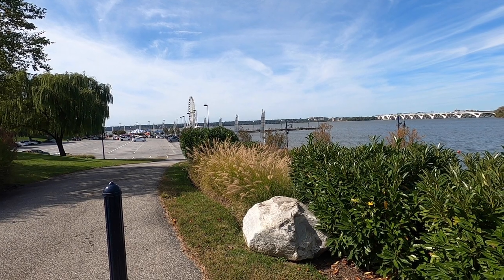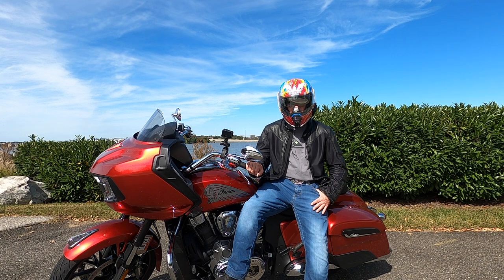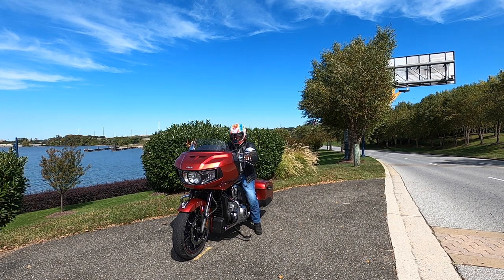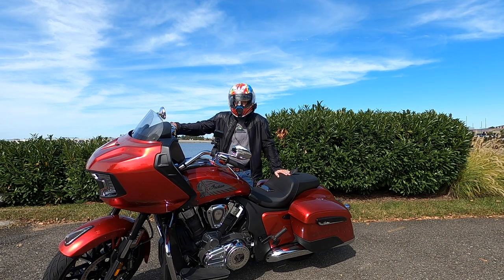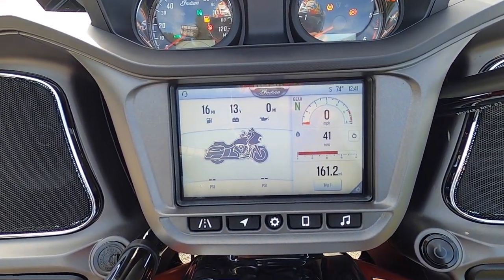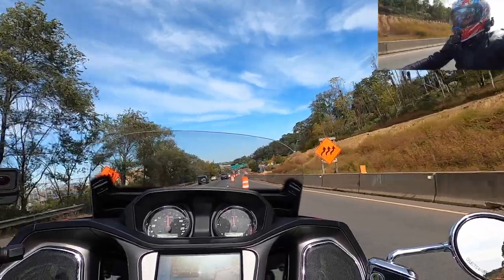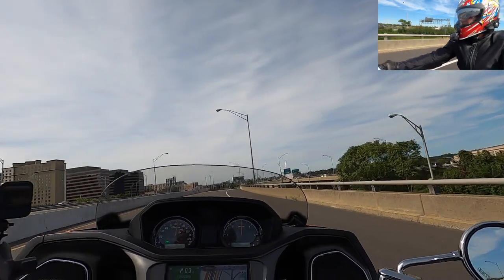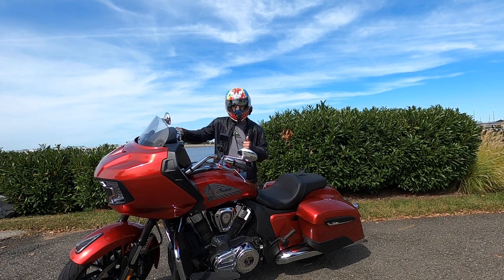Short Rider & His 2020 Indian Challenger Limited (Psst, it's BRIGHT RED!!!!)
Hey everyone! By the time you're watching this, I've been riding my new Challenger for over a month! lol From the time I filmed my Harley test rides through my CarPlay rant, and now onto my new Challenger, I started telling a story through my videos, and I couldn't just post a new Challenger video without all the background! Unfortunately, given my work schedule I can't commit to more than posting one video a week, and the test rides kind of started piling up! But now we're passed all of those (until I find new bikes to ride!) and we're onto Challenger videos!

Stay safe (on and off the road!), and I'll see you next Friday!

DMV SoloRider